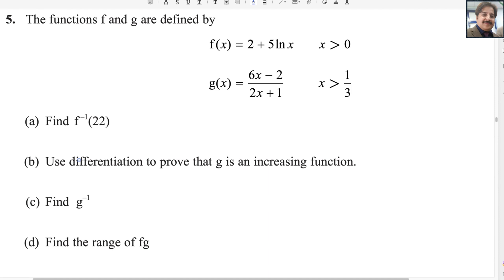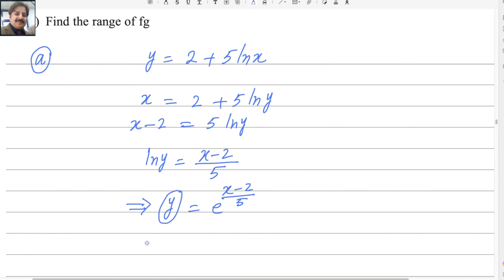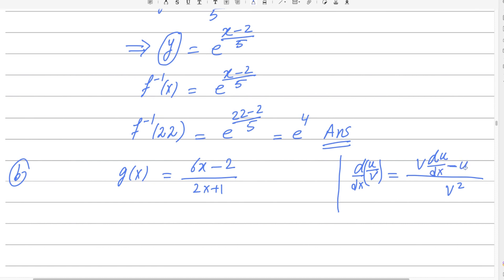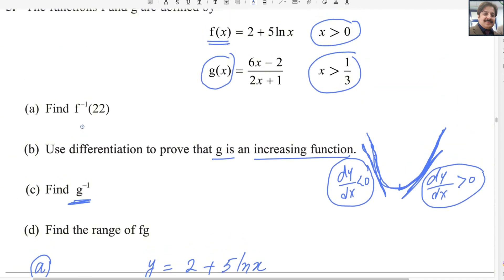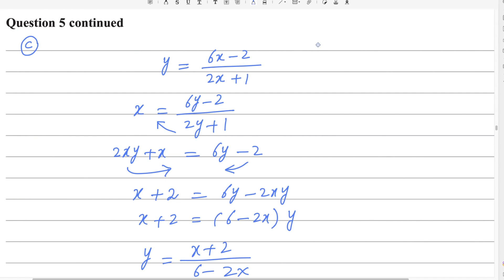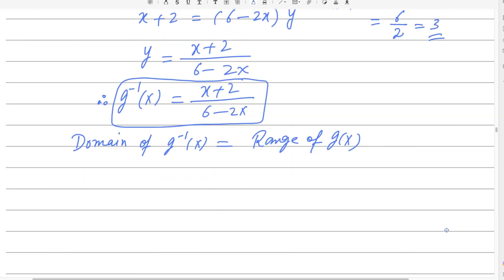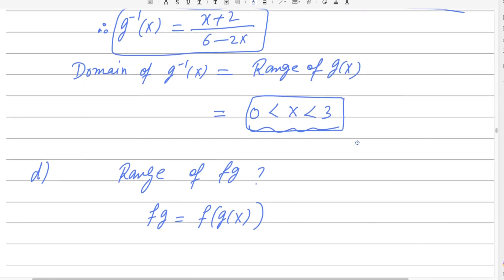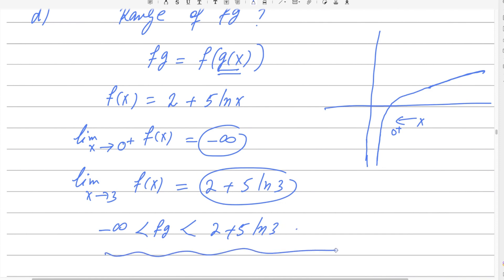Pure Math P3 May/June 2024 [Q5] Pearson Edexcel IAL WMA 13/01| Functions, Inverses & Differentiation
In this video, I solved Question 5 from the Pearson Edexcel A Level Pure Math P3 exam, May/June 2024 (WMA13/01). This question involves finding inverse functions, proving that a function is increasing using differentiation and determining the range of composite functions. I explain key steps for solving logarithmic and rational functions, perfect for A-level exam preparation.